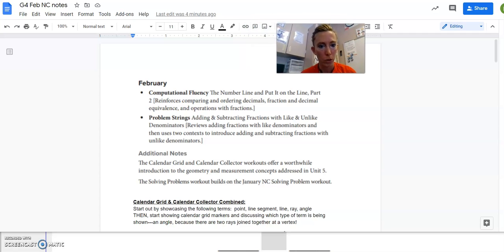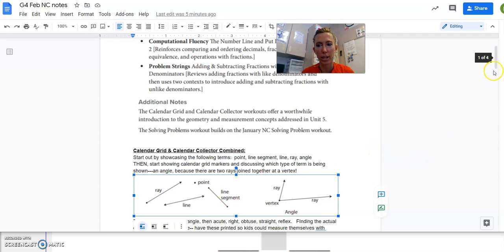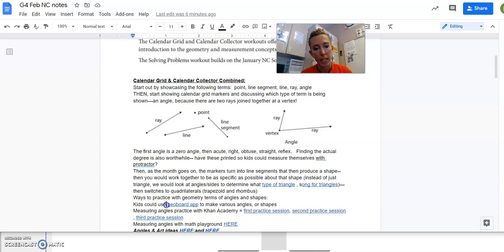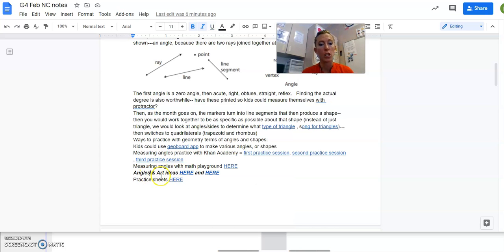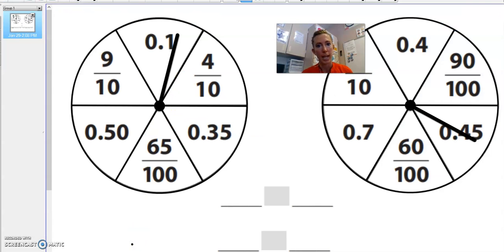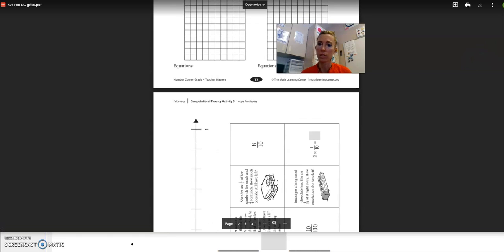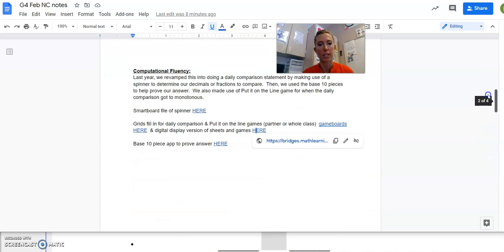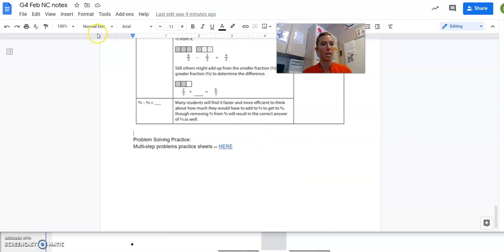G4 Feb NC notes